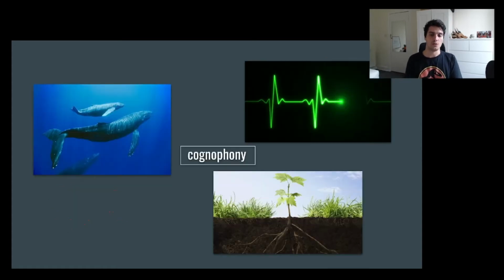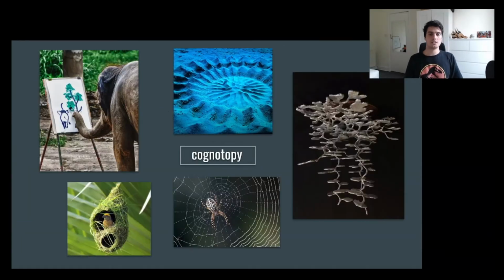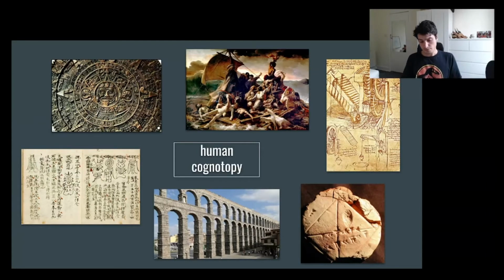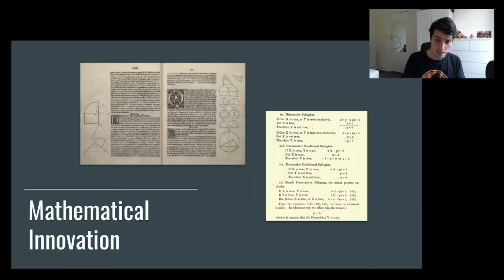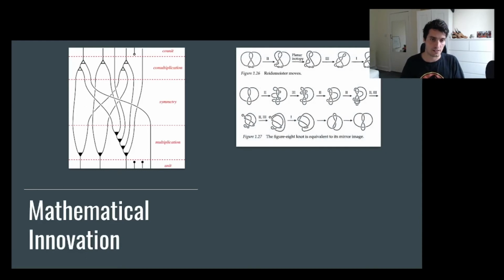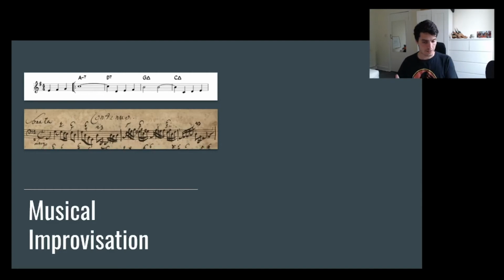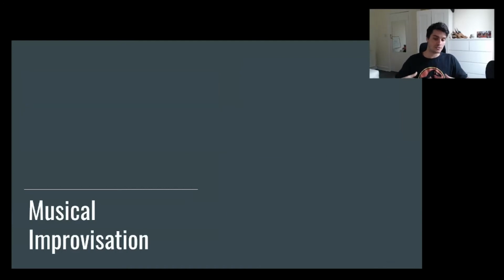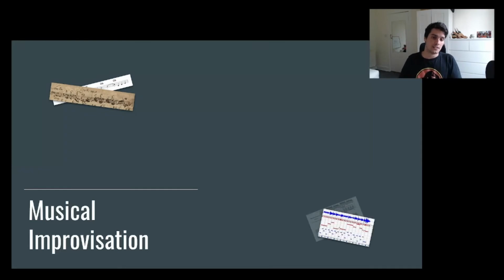Boundaries of Language | Carlos Zapata Carratalá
Charla "Boundaries of Language", generosamente impartida por Carlos Zapata Carratalá en la Escuela de Verano del Ágora de la SEMF 2021

RESUMEN DE LA CHARLA
A user-experience account of the limits of symbolic communication with many tales of frustration from mathematics, natural science,musical practice and visual arts. In this talk we will briefly discuss the general phenomenon of communication in the context of cognitive systems to then focus on human symbolic languages. We aim to chart some boundaries of language by considering case studies where the successful development of an activity - ranging from abstract mathematics to art - requires conscious and proactive construction of symbolic systems.

CARLOS ZAPATA CARRATALÁ
Investigador
Wolfram Research